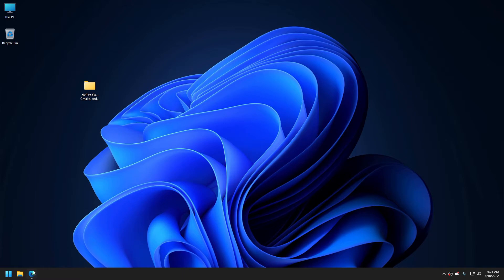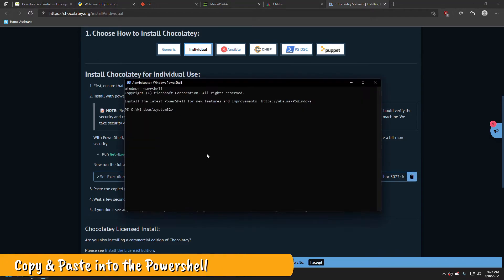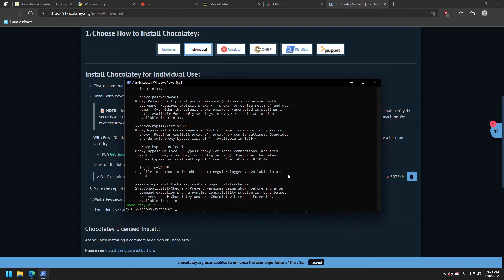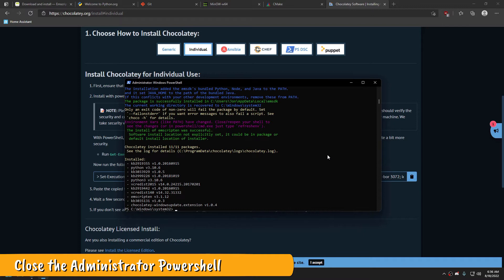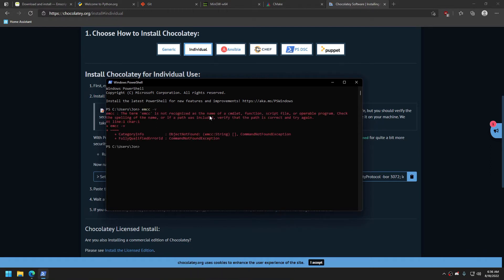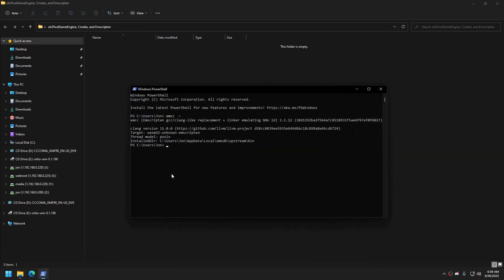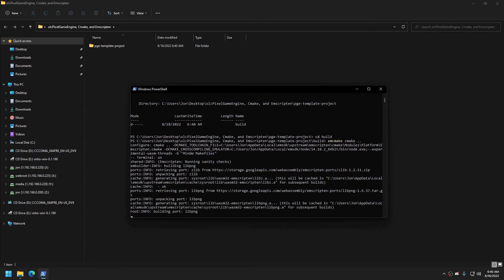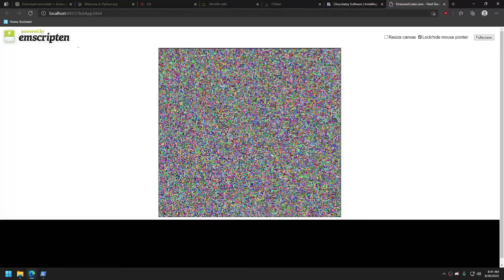Building Web Based olcPixelGameEngine Applications using CMake and Emscripten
Recently, I made a video to demonstrate a CMake script I made to make starting
truly cross platform olcPixelGameEngine applications quickly!

What I didn't demonstrate was that this cmake script could also be used to
build using emscripten!

That's right, PGE on web pages! YAY!!!

Install Git:
choco install git -y

Install CMake:
choco install cmake --installargs 'ADD_CMAKE_TO_PATH=User' -y

Install MinGW:
choco install mingw -y

Install Emscripten:
choco install emscripten -y

MinGW-W64 logo are property of Dave Gauer used with permission.

Emscripten are the property of Emscripten authors, visit their git repo to learn more!

Excertp from "American Pie", the property of Universal Pictures, used without
permission.